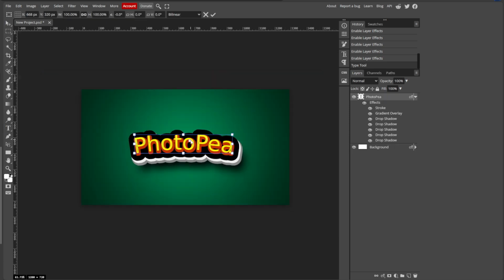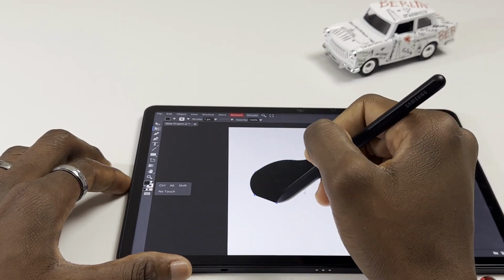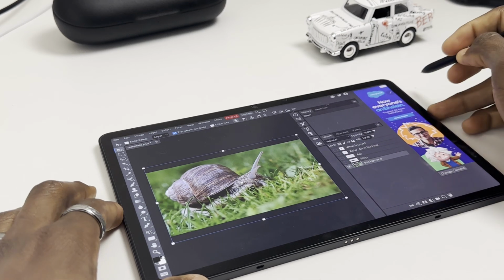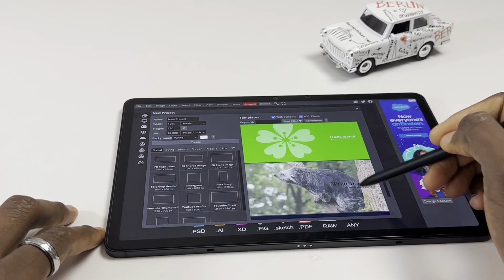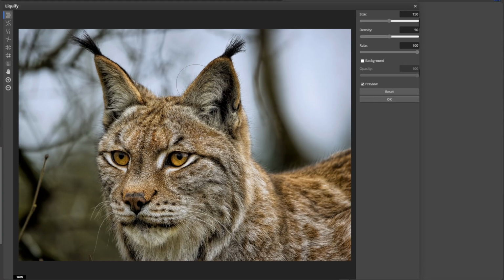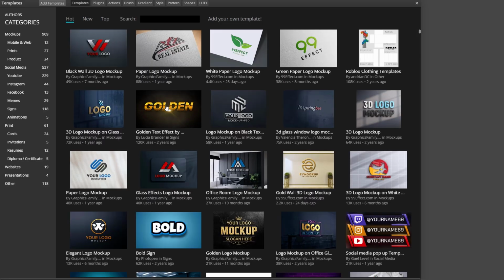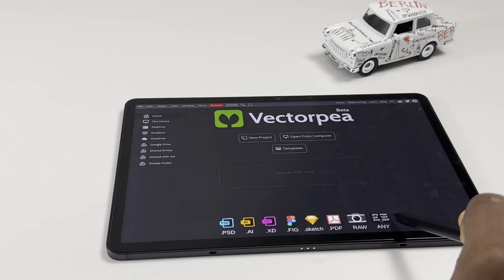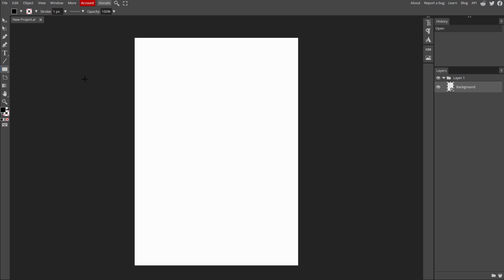VectorPea Is Here & Free!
Looking for a portable, free, and easily accessible alternative to Illustrator? well, check out Vectorpea.